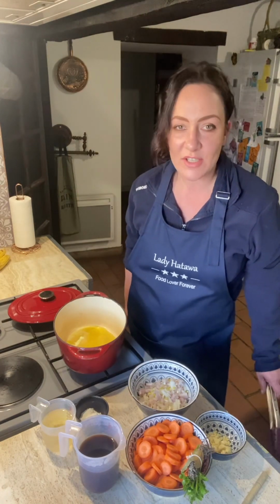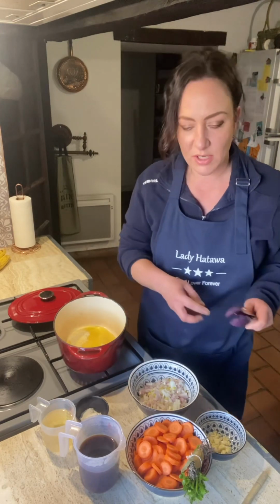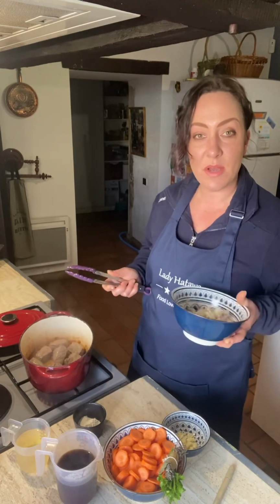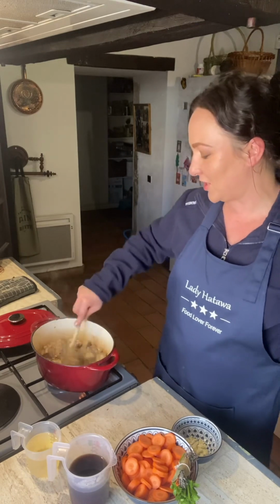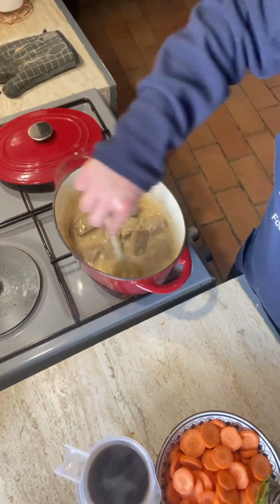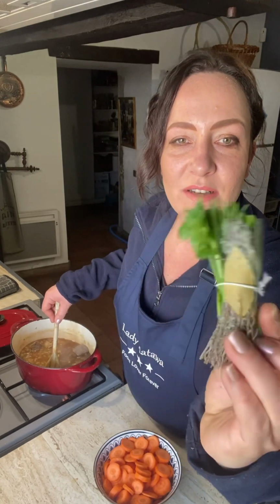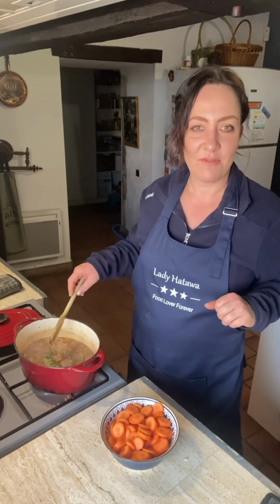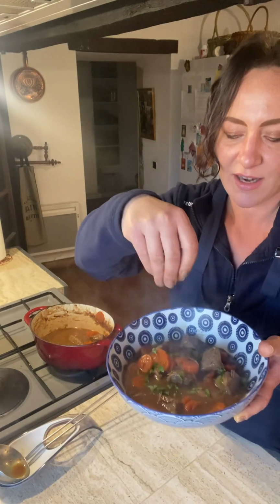Bœuf Carotte (French Beef and Carrot Stew)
A heartwarming, low fat dish that is just perfect served with mash or any form of potato, but which is also delightful with just a chunk of buttered bread on the side. Ingredients listed in the comment section.